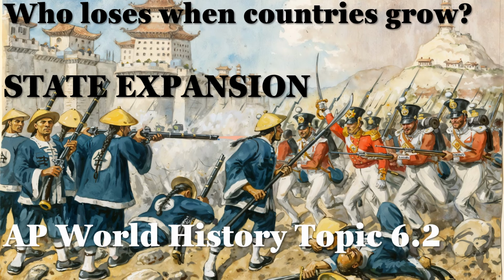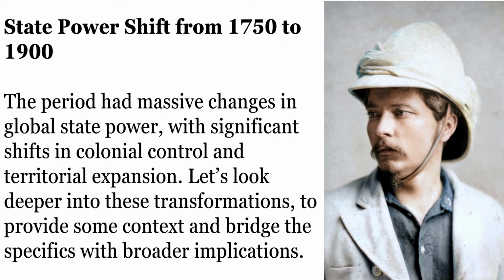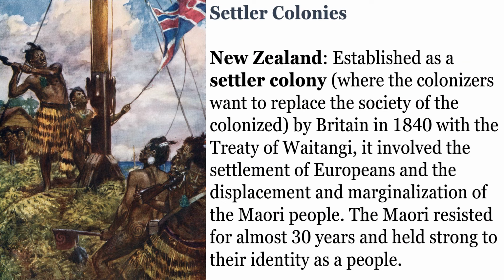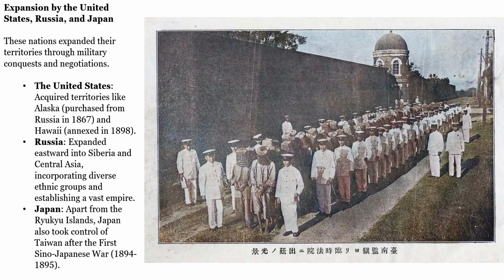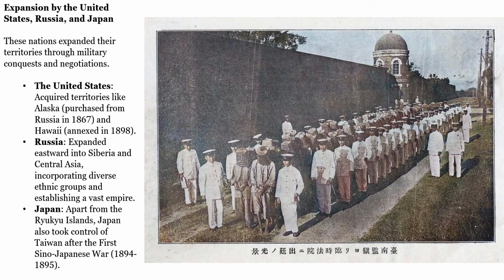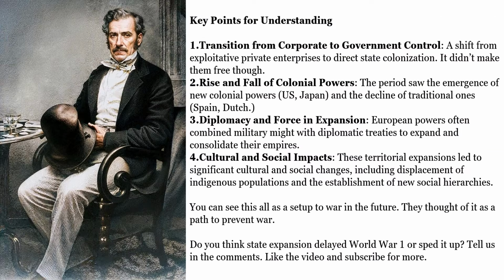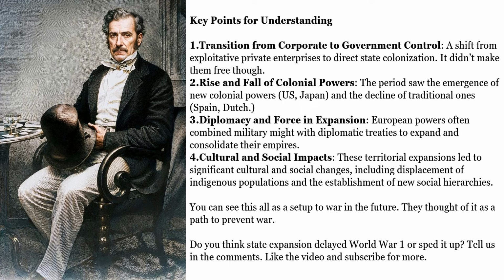AP World History Topic 6.2🌍🏰⚔️Who loses when countries grow? State Expansion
🎥 In today's video, we look into the fascinating period of 1750 to 1900, a time of major shifts in global state power! From the dark jungles of Congo under King Leopold II to the sprawling empire of Russia, this video explores how nations transformed through colonial control, territorial expansion, and diplomatic maneuvers. 🌐🤝⚔️

🔍 What You'll Learn:

Colonial Control Shifts: Understand how control over regions like Congo and Southeast Asia moved from private hands to direct state governance. 🌍
Expansion of Major Powers: Witness the rise of new global players like the U.S., Japan, and the changing dynamics of European imperialism. 🇺🇸🇯🇵🇪🇺
Warfare and Diplomacy in Africa: Explore the strategies of Britain, Belgium, and France in expanding their African empires. 🌍🔫
Settler Colonies and Indigenous Displacement: Discover the stories behind settler colonies like New Zealand and the impact on indigenous populations. 🇳🇿🤝
Territorial Expansions of the U.S., Russia, and Japan: Analyze the methods and motivations behind the expansions of these nations. 🌏
📚 Whether you're a student, history enthusiast, or just curious, this video offers a comprehensive understanding of a pivotal era in world history!

👍 Like this video if you find the topic fascinating!

🌟 Join us on this historical journey and let's unravel the mysteries of the past together! 🌟